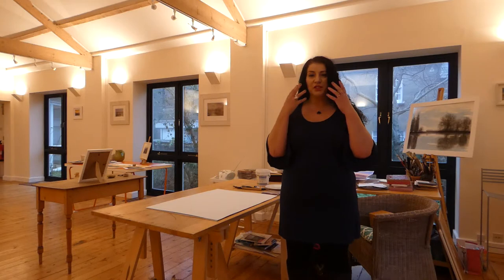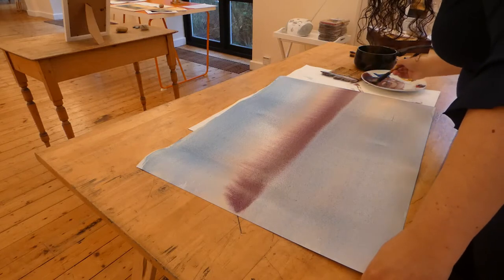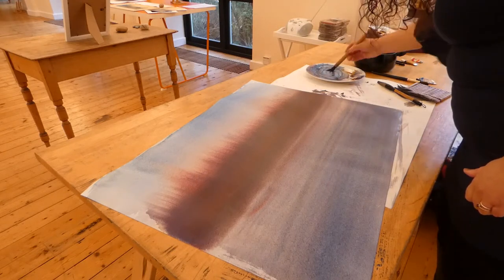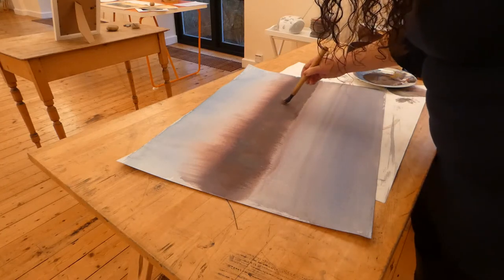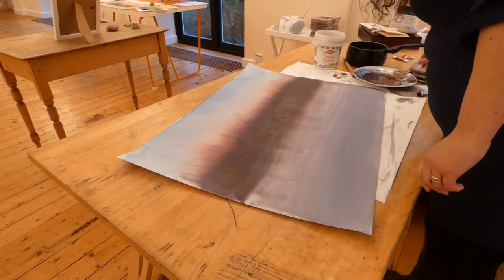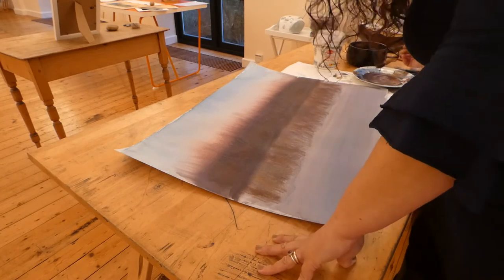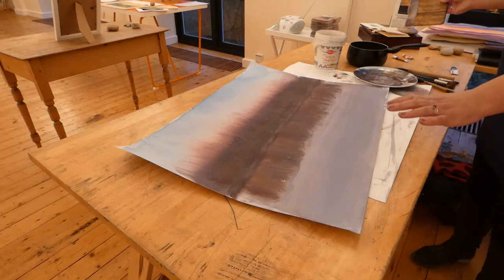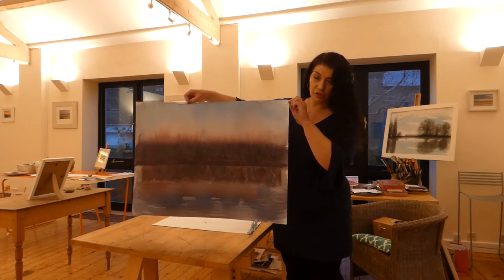Art Garden Studio Demonstration one by Professional Artist Samantha Adams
Art Garden Studio Demonstration